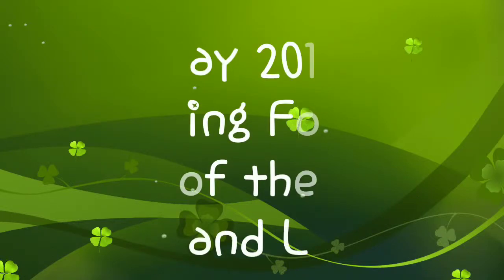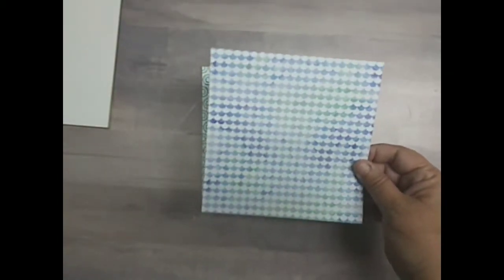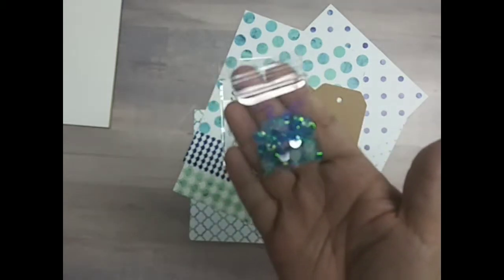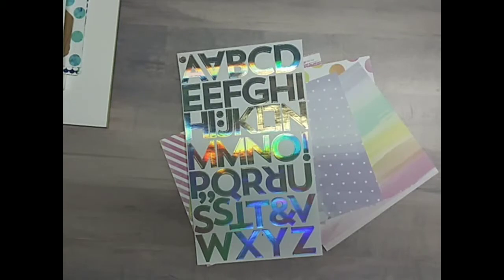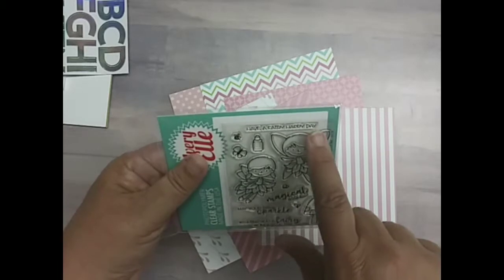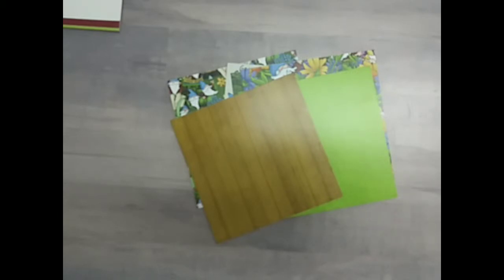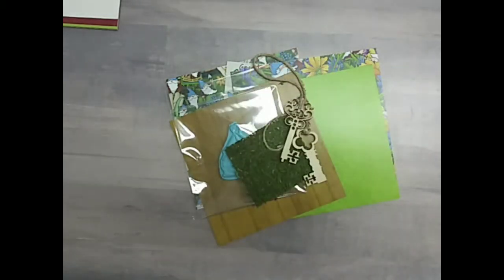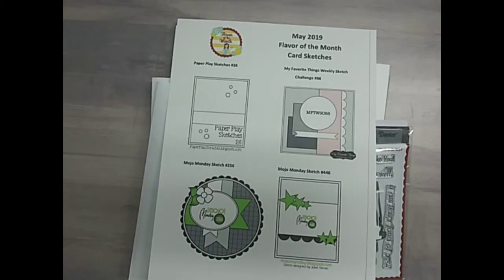May 2019 SFL Unboxing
Myths and Legends Flavor of the Month